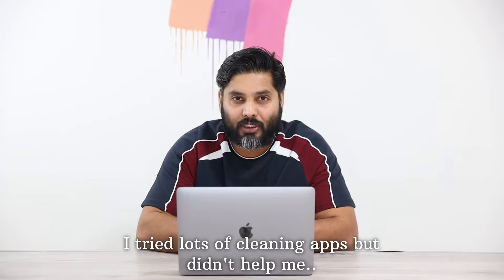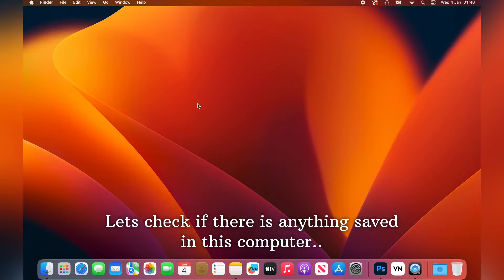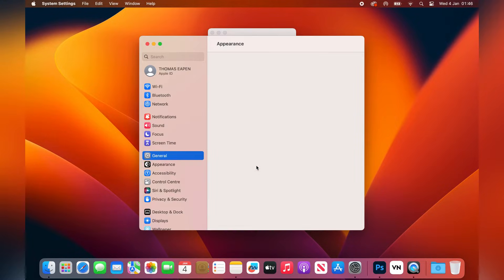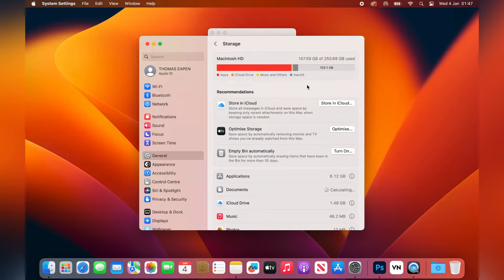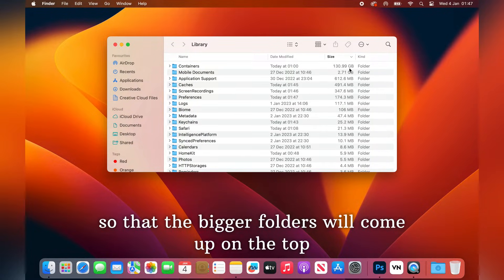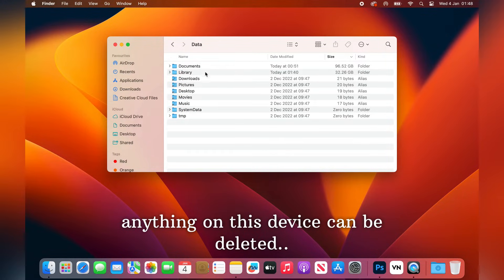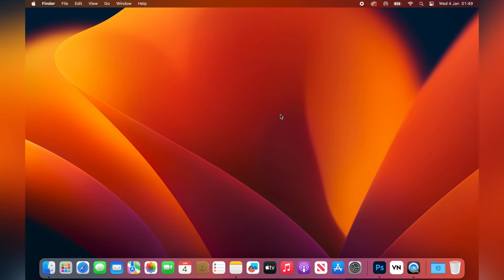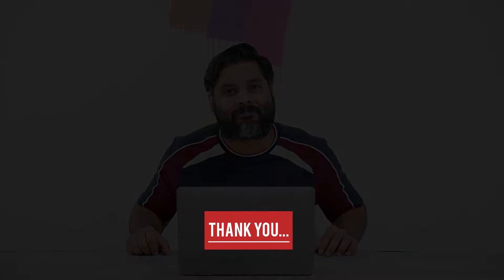Clear System Data on your Mac | Free up MacBook storage space